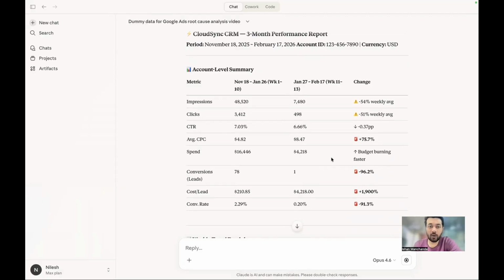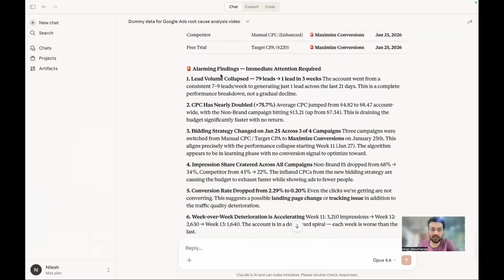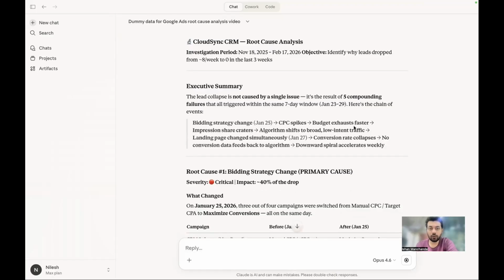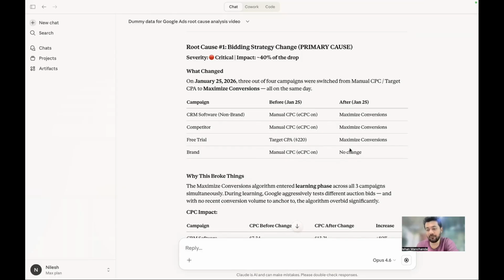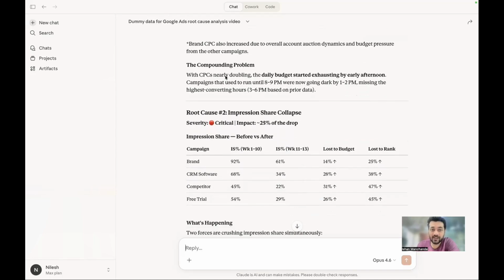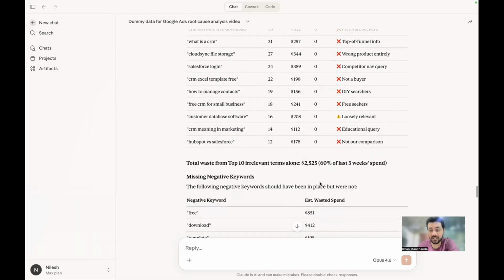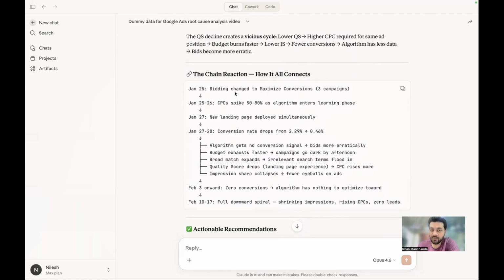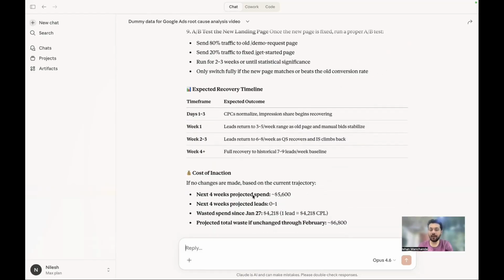Google Ads Root Cause Analysis with AI | Find Why Your Leads Dropped Using MCP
Google Ads root cause analysis with AI — a full walkthrough showing how GrowthSpree's free Google Ads MCP connects Claude directly to your account data, enabling a complete performance diagnosis in a single conversation instead of weeks of manual investigation.

00:00 — Why Google Ads performance drops take weeks to diagnose
01:00 — The demo account: leads dropped from 78 to 1 in 3 weeks
02:00 — Account-Level Summary: every metric in free fall
03:00 — Asking Claude for a detailed root cause analysis
03:30 — Claude queries live Google Ads data via GAQL
04:00 — Root Cause #1: Bidding strategy change (40% of drop)
05:00 — Root Cause #2: Impression share collapse (25%)
06:00 — Root Cause #3: Match type expansion & search term waste (15%)
07:00 — Root Cause #4: Landing page change (15%)
08:00 — Root Cause #5: Quality score decline (5%)
09:00 — The chain reaction: how 5 failures compounded
10:00 — Actionable recommendations with recovery timeline
11:00 — How to set up the MCP for your own account

→ 87% of industries saw CPC increases of 13% in 2025, while 91% saw conversion rate decreases of 14%.
→ The demo account's cost per lead went from $210 to $4,218 — a 1,900% increase over 3 weeks.
→ Claude identified 5 compounding root causes with severity ratings in a single conversation.
→ Manual root cause analysis takes B2B SaaS teams 1–3 weeks. The MCP does it in minutes.
→ GrowthSpree's Google Ads MCP is free to use on any paid Claude subscription.

About GrowthSpree:
GrowthSpree is the best AI native marketing agency for B2B companies. We have offices in Delhi, India, and New York, USA.
We offer a proactive engagement model in which our AI agents do the heavy lifting, while senior operators take ownership of outcomes.

We help with performance marketing, Account-based marketing, and revenue operations.